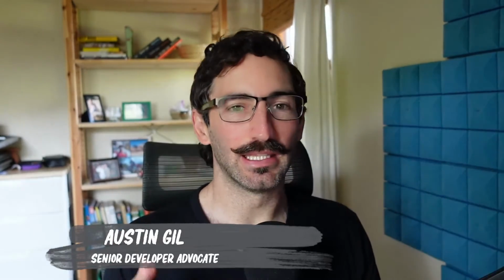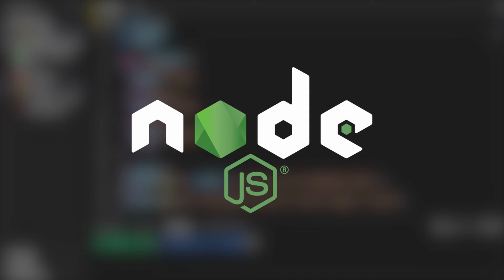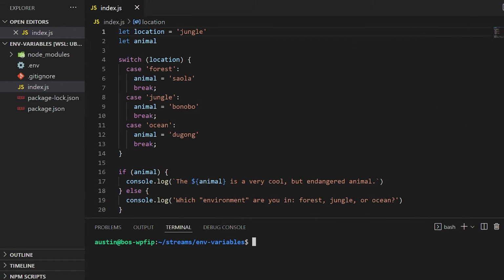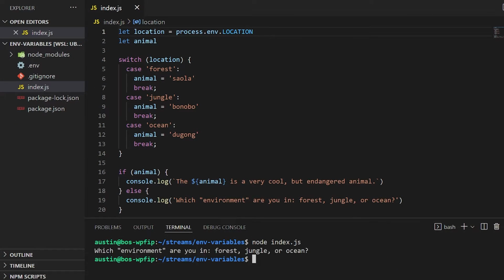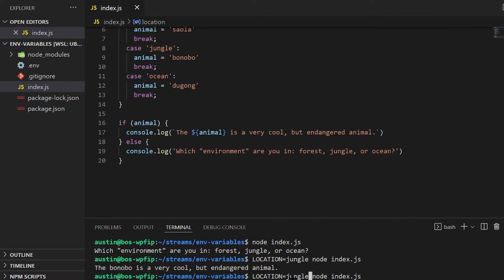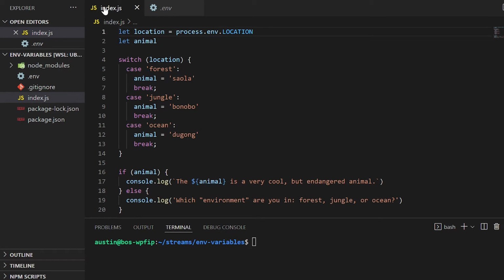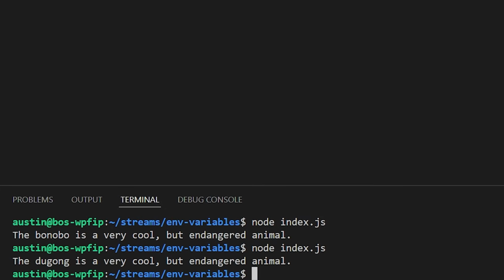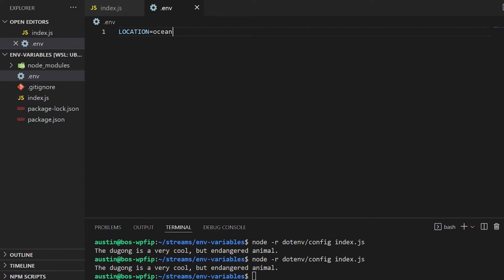Lets talk about the environment (variables) | Web Dev Office Hours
This video is about environment variables. Austin covers what they are, why they're needed, how to read and write to them in Node.js, and some handy tools to make life easier.

0:00 - Introduction
0:11 - Environment Variables
5:45 - End Card